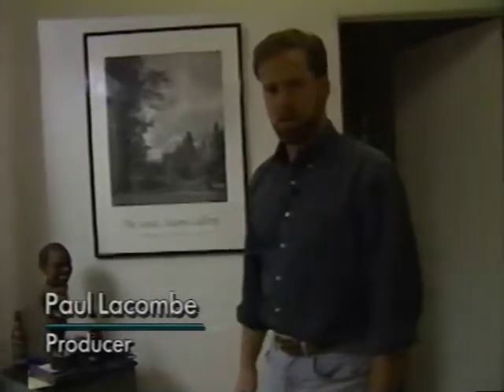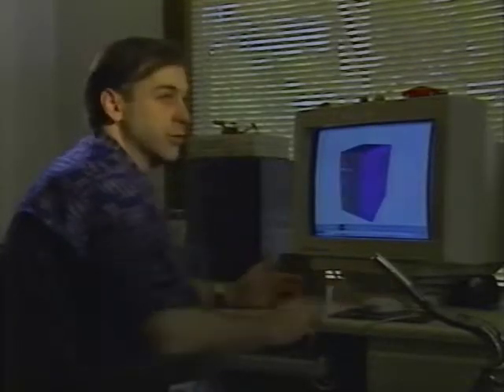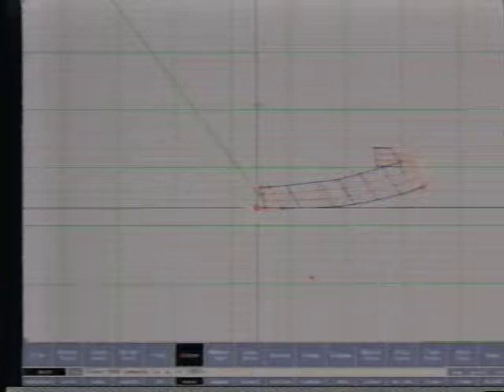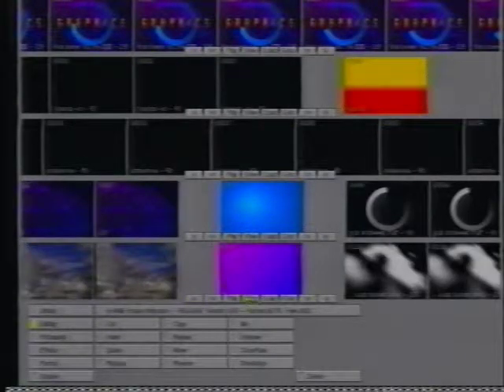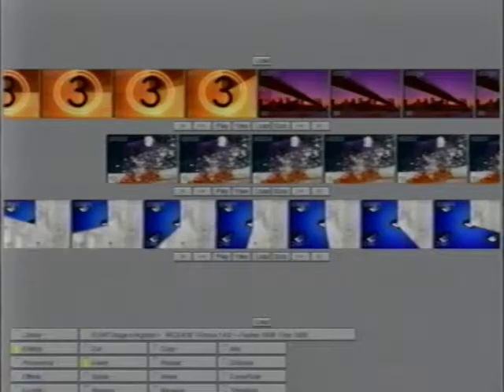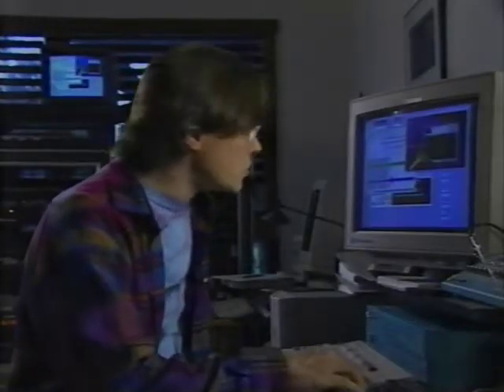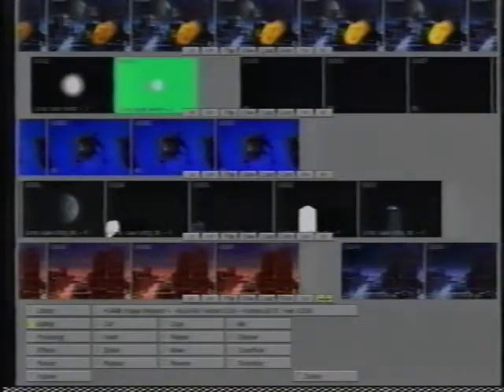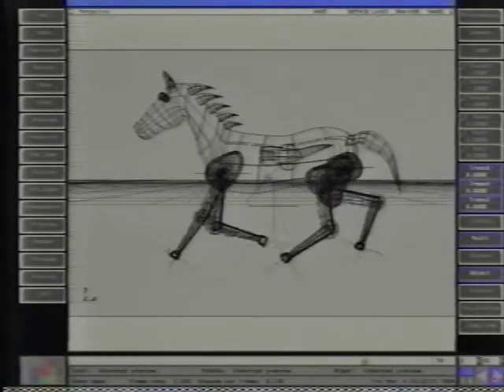Silicon Studio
Silicon Graphics launches Silicon Studio 1994.  Twenty five years ago I was fortunate to be at the center of the real-time graphics universe, working with some of the brightest and most creative people I have met.  We launched Silicon Studio with this video created in a house we rented in Los Altos CA.